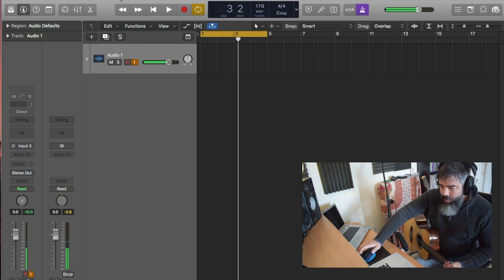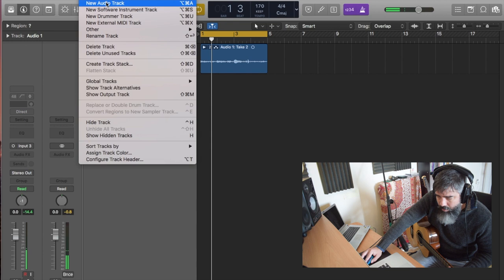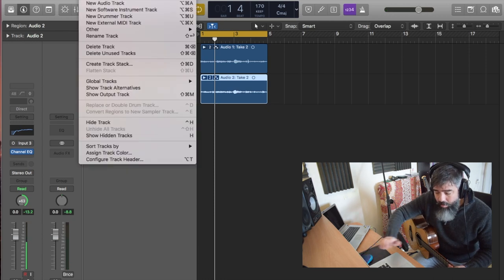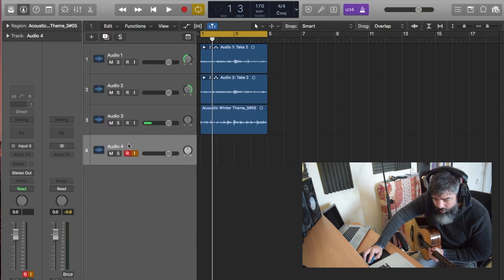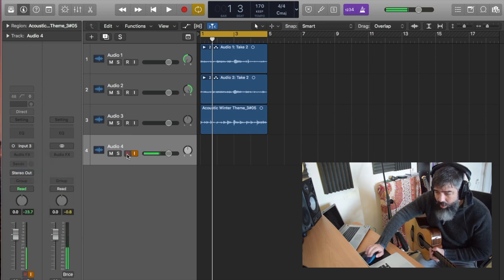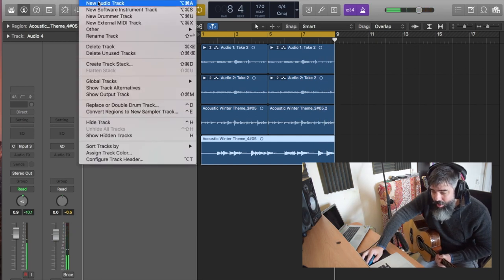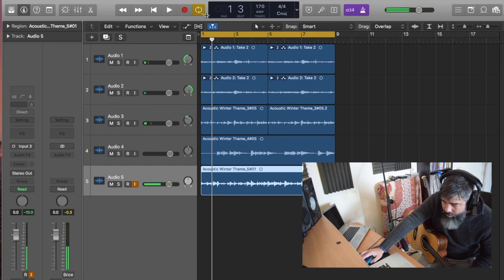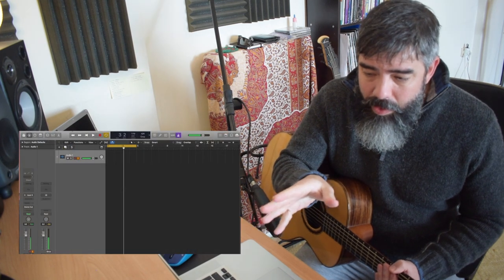How To Write An Acoustic Guitar Track For Music Licensing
✅ Download your FREE guide "How to Make Money Selling Stock Music Online"

Monetize Your Music on YouTube, Facebook, & Instagram By Joining Identifyy for FREE

📚 Order a copy of my book: Stock Music Licensing: The Ultimate Guide to Stock Music Licensing Success